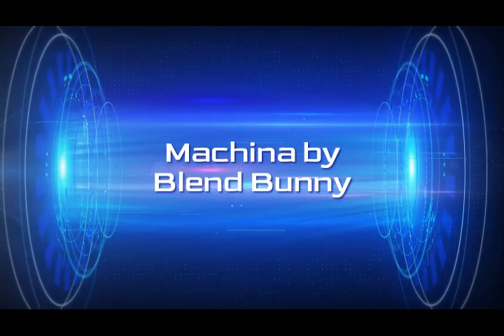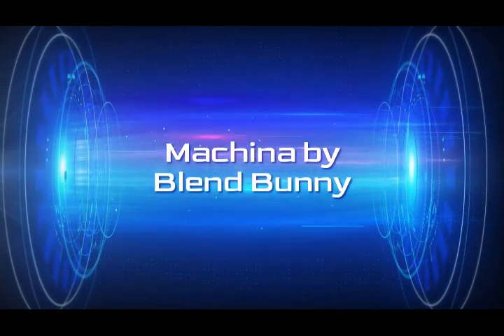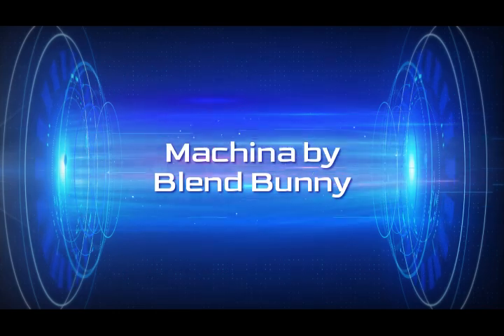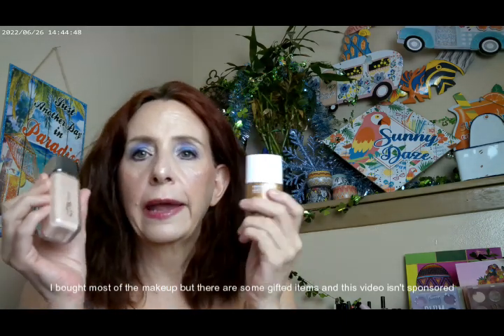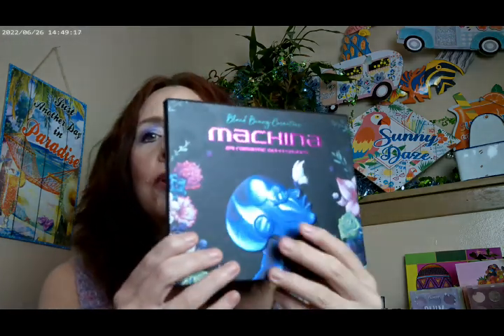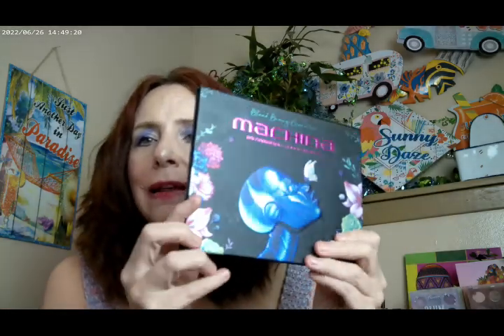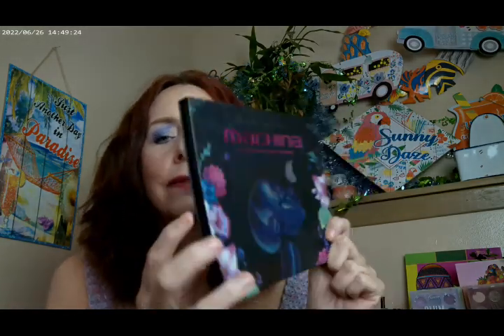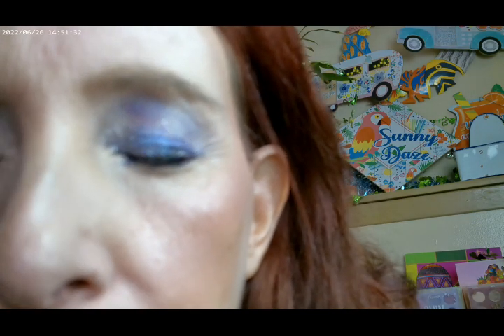Machina by Blend Bunny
The Performer by About Face Shade F2,Essence Call Me Queen Mascara,ELF Mauve Liquid Blush,Hard Candy Sunkessed Lip Gloss,Flower Beauty Sunrise Bronzer, Glisten by Fourth Ray Face Mist, Catrice Sungasm Powder, Rare Beauty Mesmorize Highlighter, Colourpop Pretty Fresh Concealer N10,Ouoma by Sharon C It's Complicated Liquid Lip,Blend Bunny Machina Palette, ELF Bronzing Drops Rose Gold,ELF Light Brown Brow, Essence 18hr Mascara